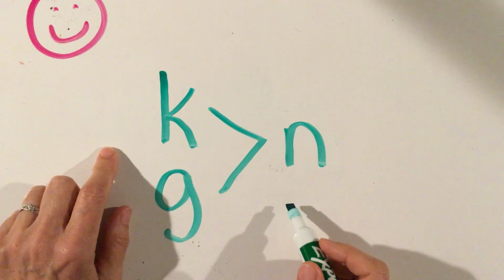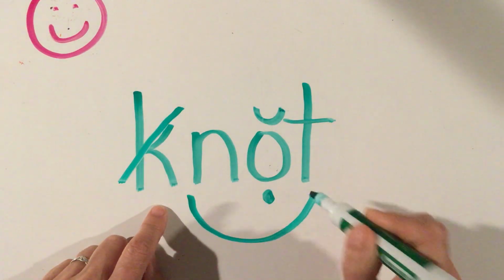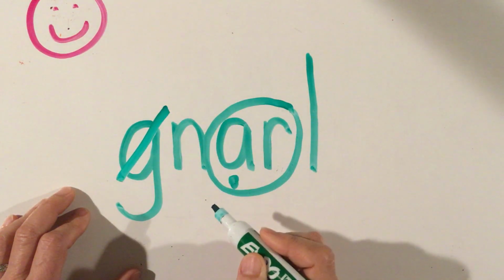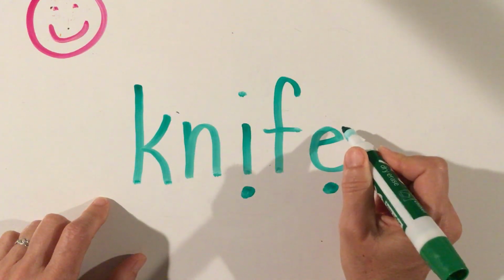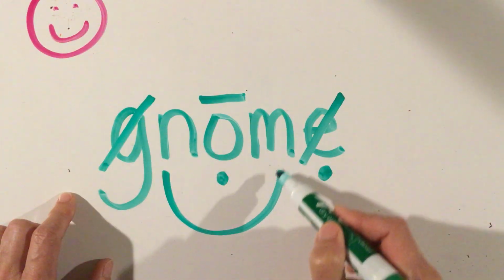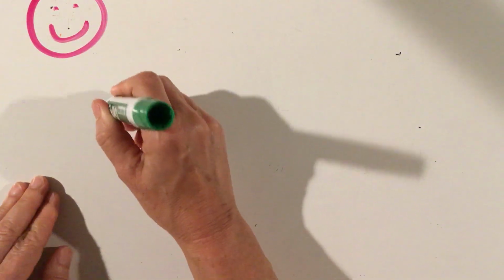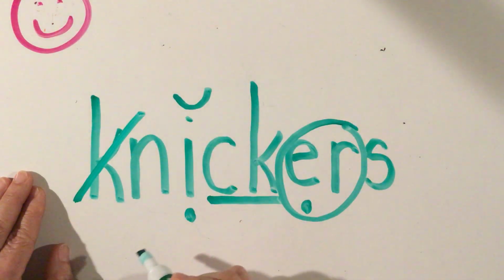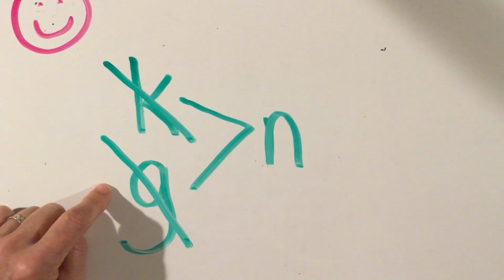Phonics Lesson 17 - Silent k and silent g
Practice decoding different syllable types while learning about silent k and silent g. Get your white board and marker or pencil and paper and practice writing, marking and decoding words with Mrs. Mercer.